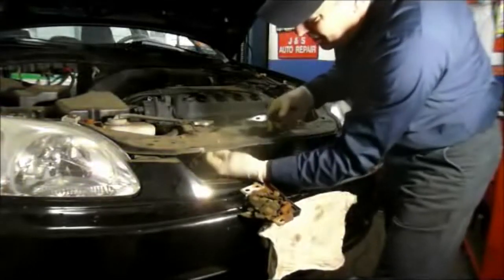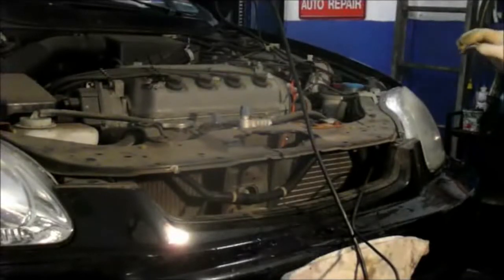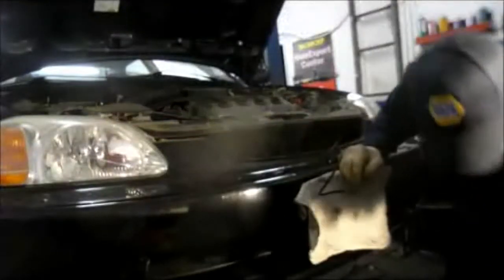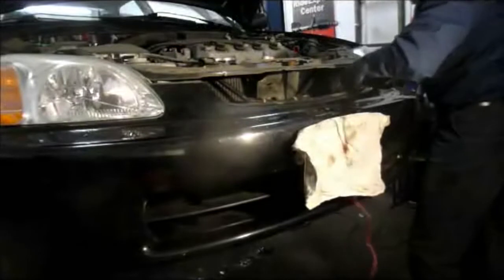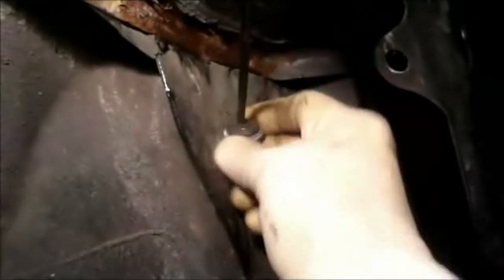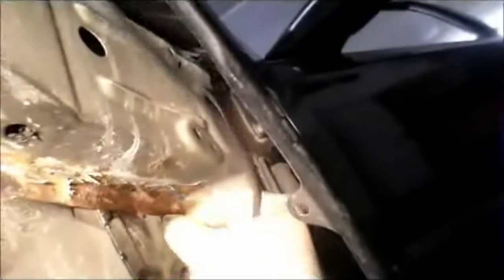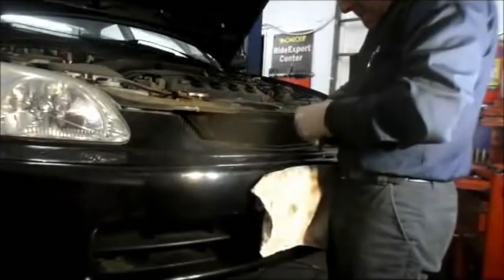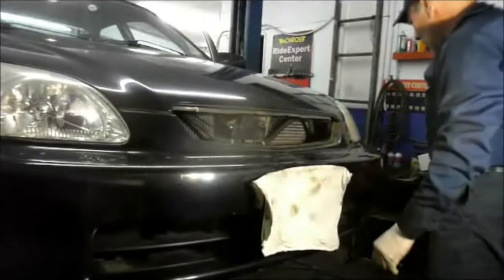Hood Release Cable 1998 Honda Civic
How to remove and replace a broken hood release cable.

Here are some of the tools that Bayview Auto Repair uses

Due to factors beyond the control of Bayview auto repair, it cannot guarantee against unauthorized modifications of this information,. Bayview auto repair  assumes no liability for property damage or injury incurred as a result of any of the information contained in this video. Bayview auto repair  recommends safe practices when working with power tools, automotive lifts, lifting tools, jack stands, electrical equipment, chemicals,  or any other tools or equipment seen or implied in this video. Due to factors beyond the control of Bayview auto repair , no information contained in this video shall create any express or implied warranty or guarantee of any particular result. Any injury, damage or loss that may result from improper use of these tools, equipment, or the information contained in this video is the sole responsibility of the user and not Bayview auto repair .